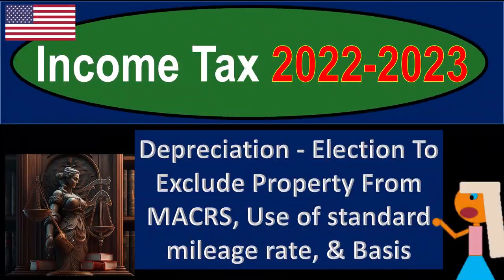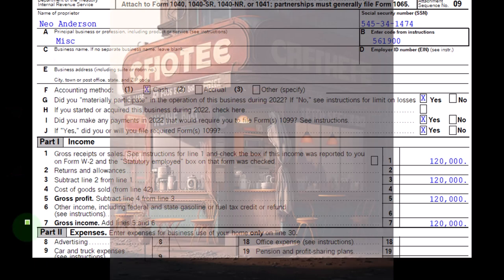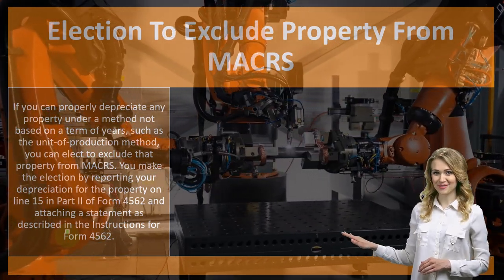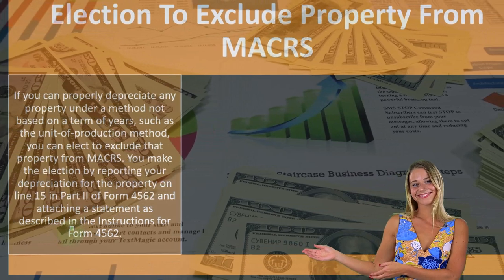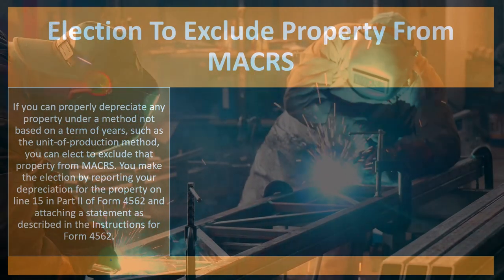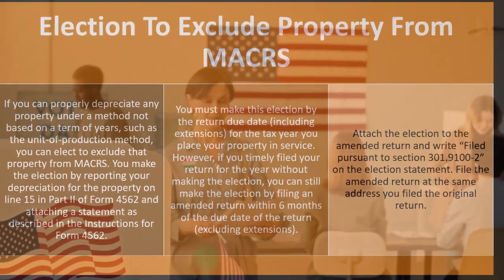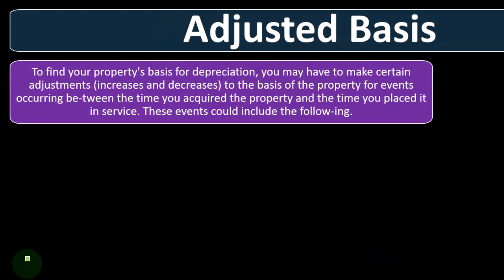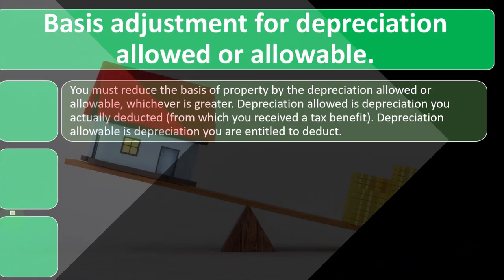Depreciation - Election To Exclude Property From MACRS, Use of standard mileage rate 6538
Depreciation - Election To Exclude Property From MACRS, Use of standard mileage rate, & Basis